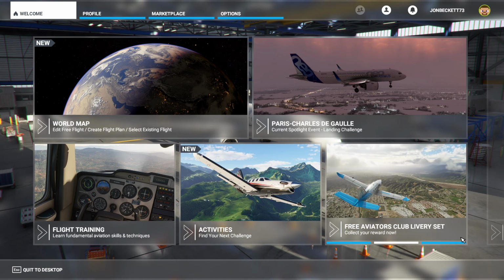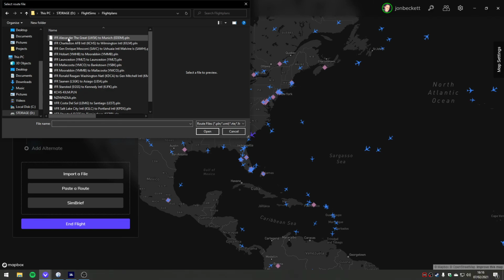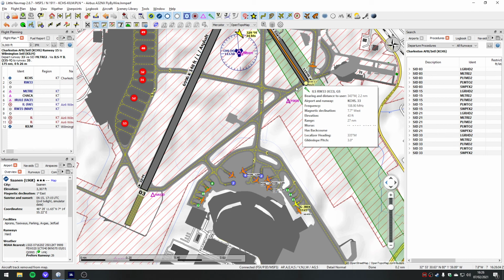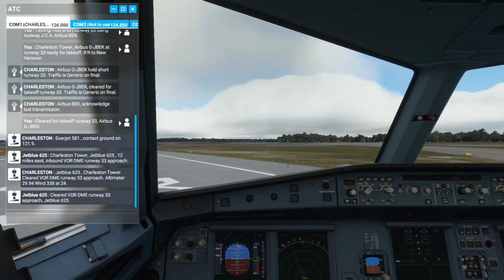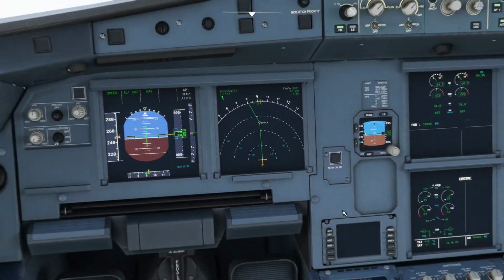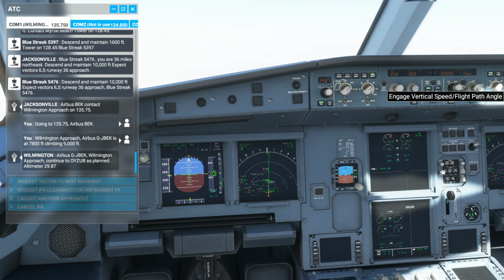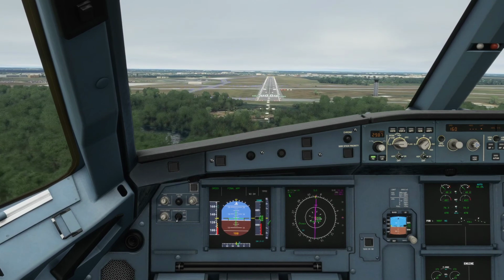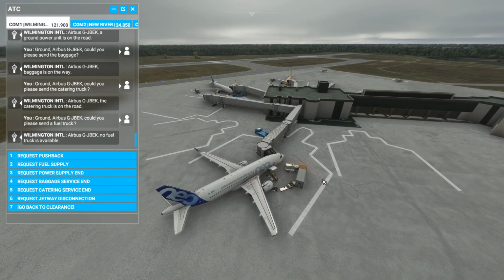Full flight from Charleston to Wilmington in Flight Simulator A320 using LittleNavMap and Volanta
An example flight in Microsoft Flight Simulator 2020, from Charleston to Wilmington - planning the flight in LittleNavMap, importing the plan into Flight Simulator, and recording for posterity in Volanta. Showing basic start-up procedures for the A320, following IFR, and then going VFR for the approach into Wilmington.

If you would like to take part in a community of Flight Simulation enthusiasts, you might like to visit the "Virtual Flight" discord server - just and you'll be redirected to the server automatically.